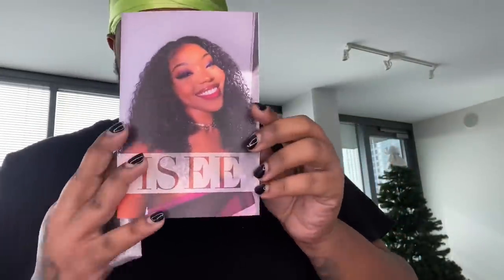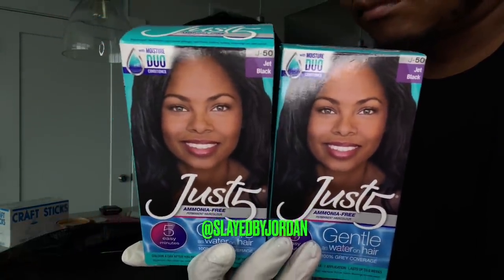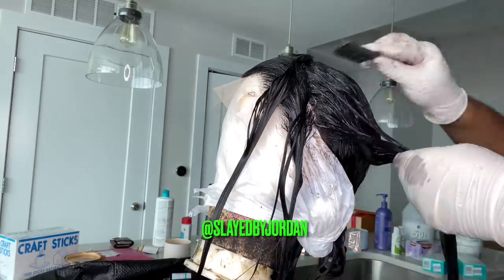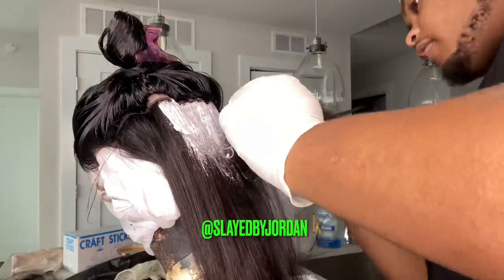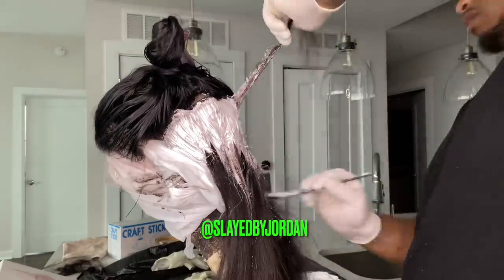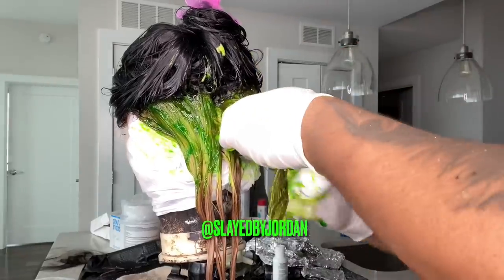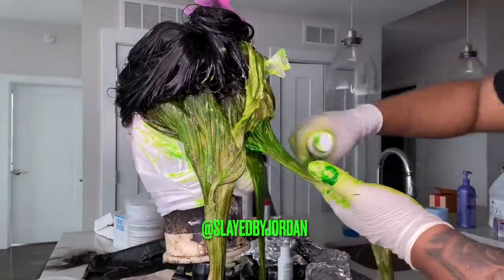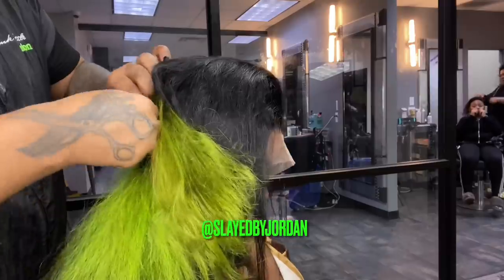Blunt Cut Bob 💇🏽‍♀️ | Peekaboo Hair Color 💚| Isee Hair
♡Use My Special Code:slayedbyjordan Get $10 OFF !!!
Lace Type: HD Lace
Density: 150% Density
Texture: Brazilian Straight
Length: 16inch
Cap Construction:13*4 Lace Front Wig

Thanks to all my subscribers , We’re over 500K subscribers, I truly appreciate you all 💕 HAPPY NEW YEAR 😊